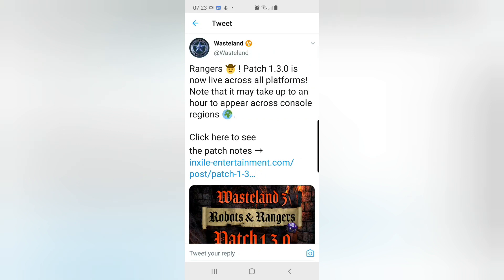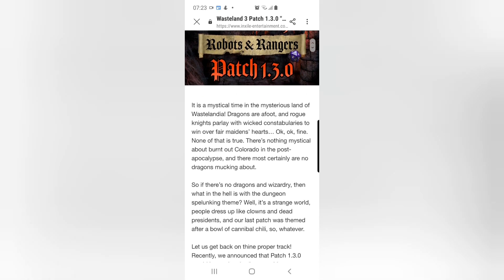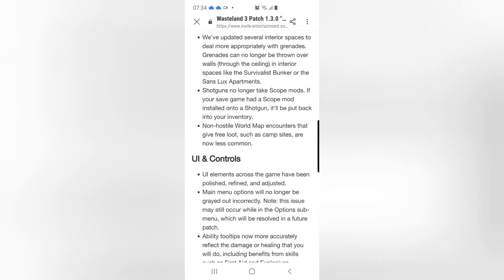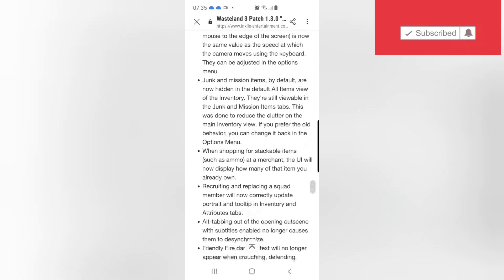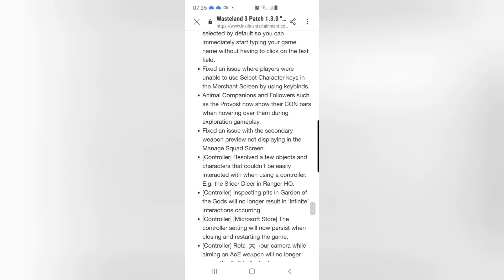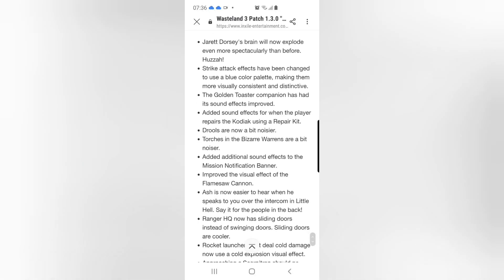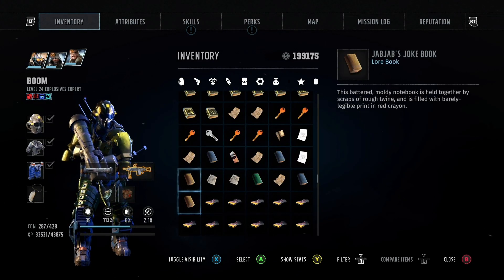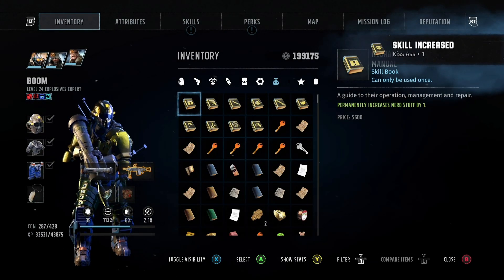Wasteland 3 UPDATE PATCH 1.3.0 is here and is LIVE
Wasteland 3 update patch 1.3.0 is here and is LIVE within this video I run down my stand out improvements made also I'll link the full patch notes